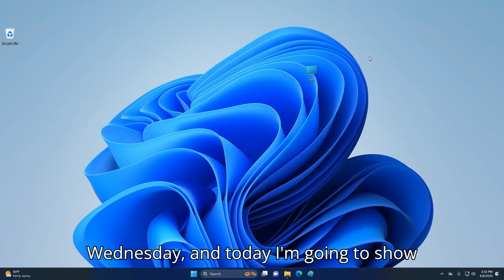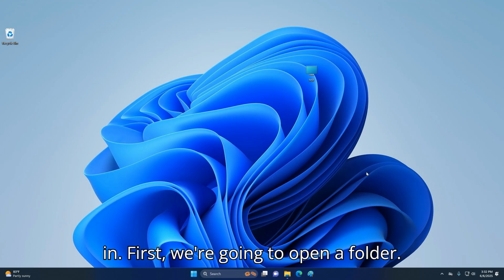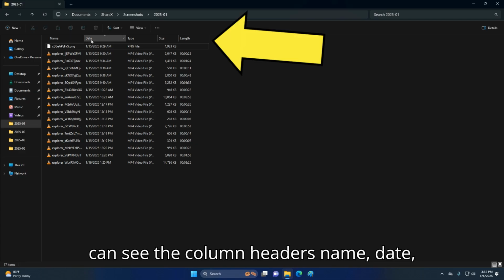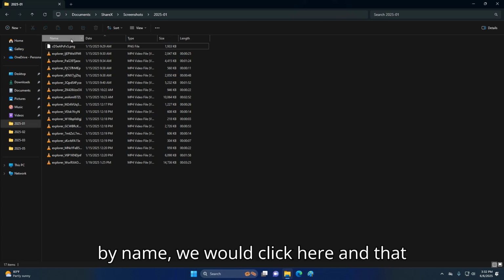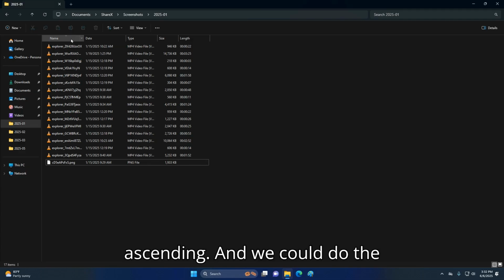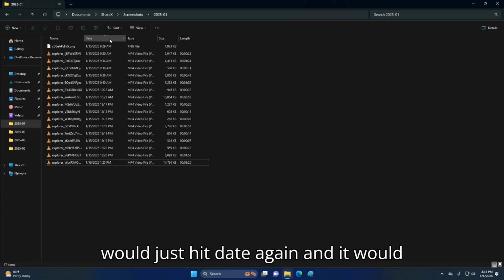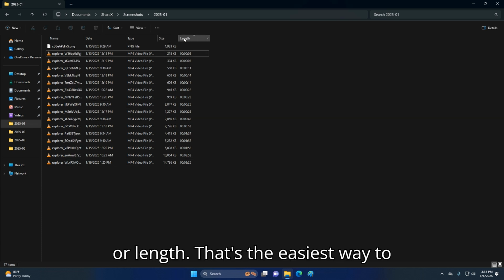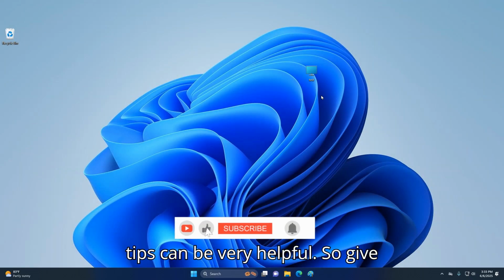How to Sort Files by Date, Type, or Name in Windows 11 — Quick & Easy Guide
Organizing your files doesn’t have to be a chore.
In this week’s Windows Wednesday video, I’ll show you how to quickly sort your files by date, type, or name — right inside File Explorer.
It’s one of those simple tricks that makes a big difference, especially if your folders are getting out of hand.
Whether you're working from home or simply trying to clean up your desktop, this tip will help keep things organized and tidy.
Watch the quick tutorial and make file chaos a thing of the past.